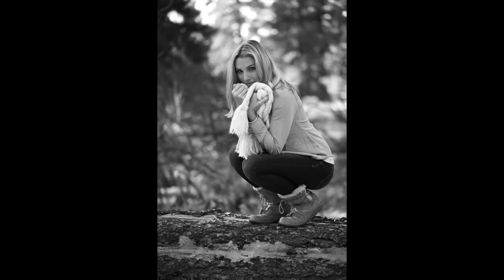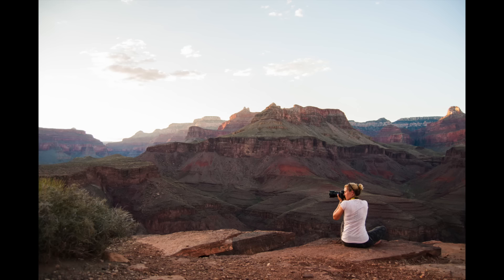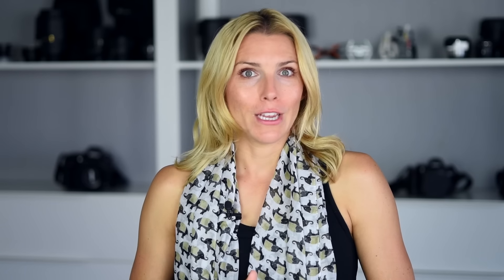Casual Portraits in Plein Air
It's time to head outside for some new headshots!